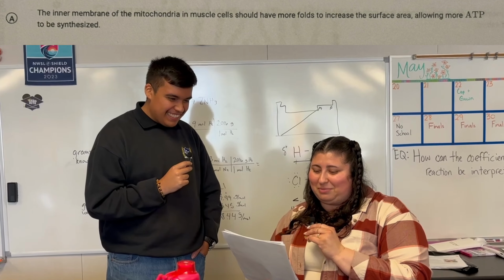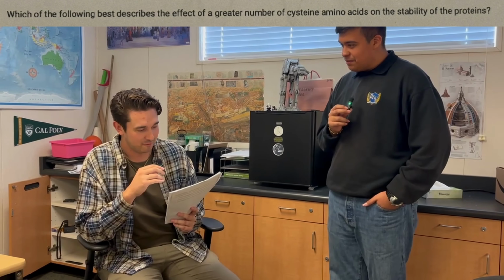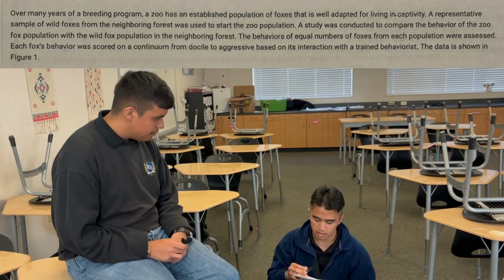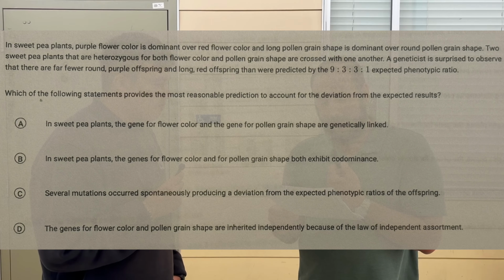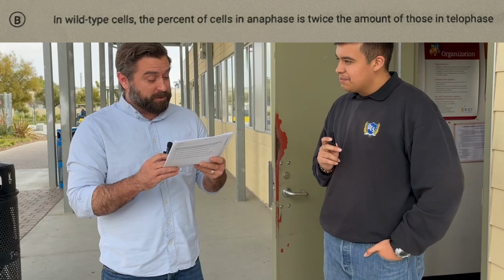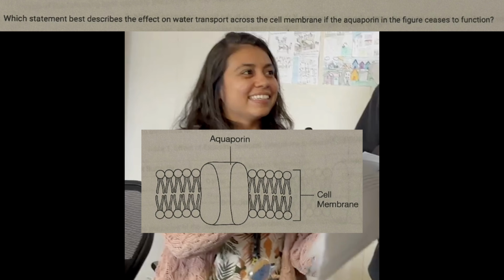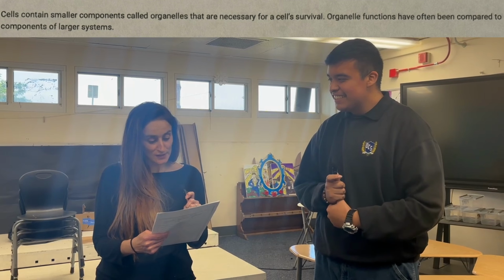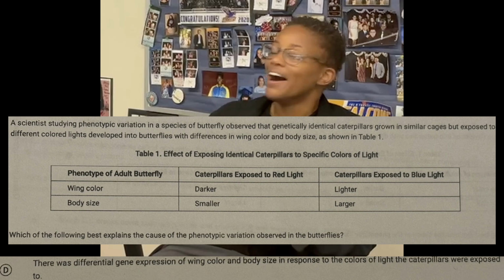Testing Teacher's Biology Knowledge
Flavio Jiron and I test Staff of O'farrell High School, AP Biology Questions